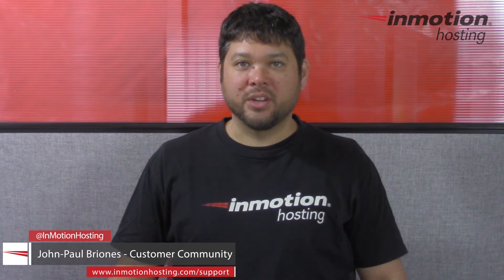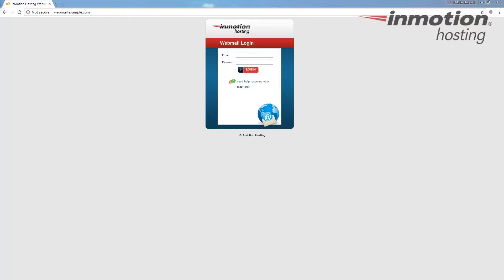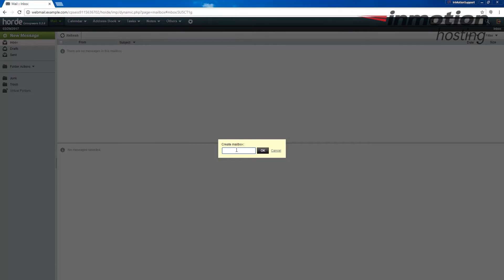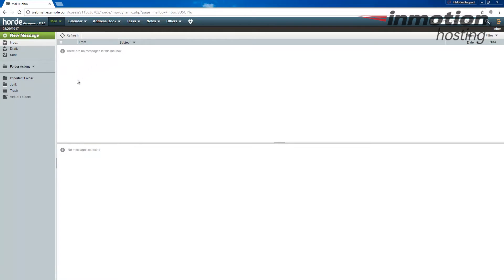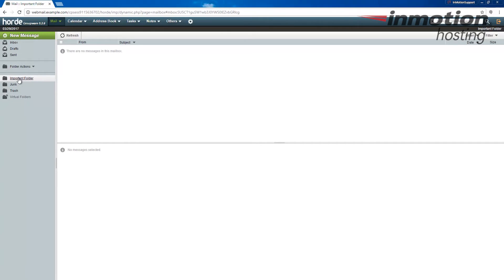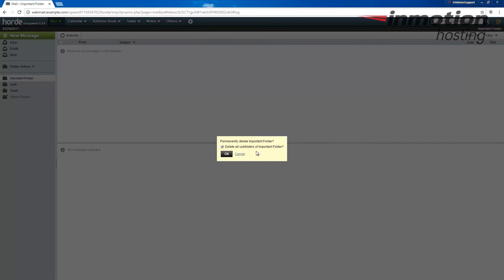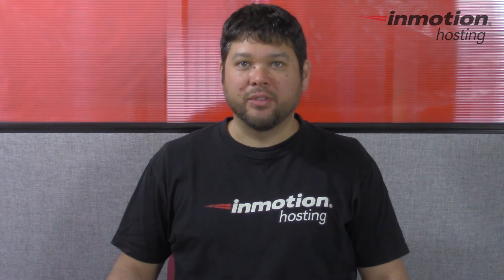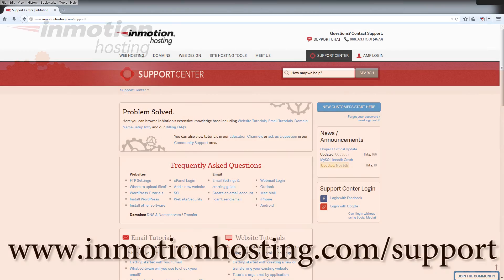How to Create and Delete Folders in Horde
Learn how to make and remove IMAP folders within Horde Webmail. This allows you to better organize your email transmissions. Below is an outline of the steps - Creating and Deleting Folders in Horde:
1. Log into Horde Webmail
2. Click "Folder Actions"
3. Click "Create Mailbox"
4. Enter a folder name, then click the "OK" button.
5. Right click the folder you want to delete, then click "Delete" to remove it.

Read more in our full guide - How to Create and Delete Folders in Horde Webmail